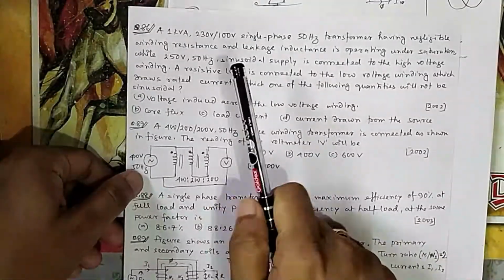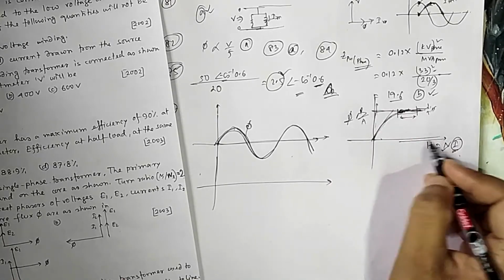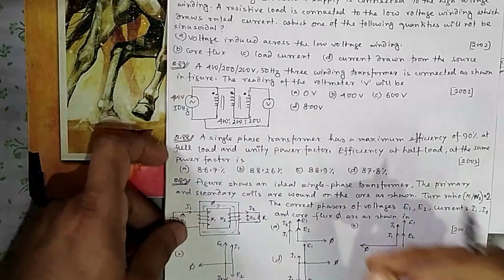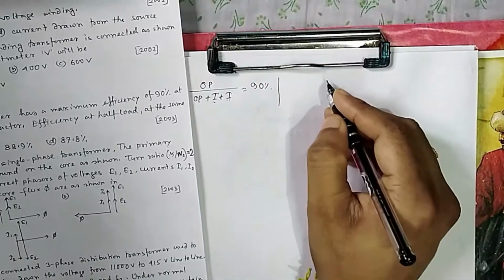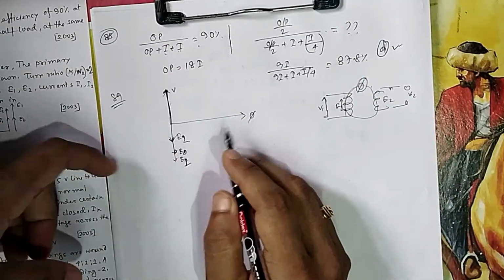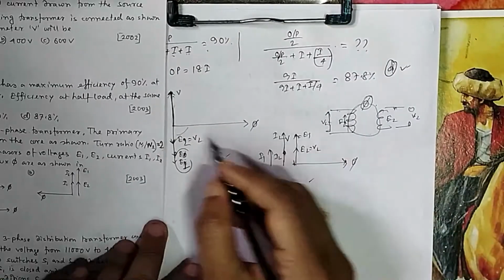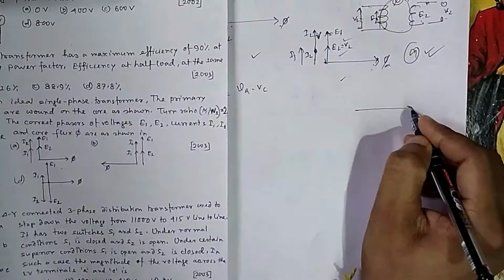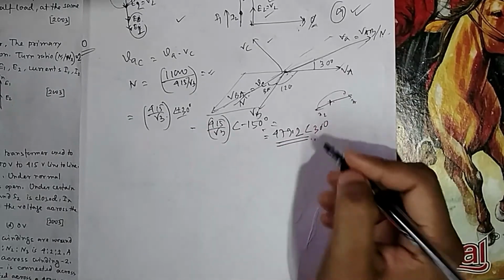Lecture 18: Solution of previous years GATE questions w.e.f1992 on Electrical Machines(Q.86 to Q.90)